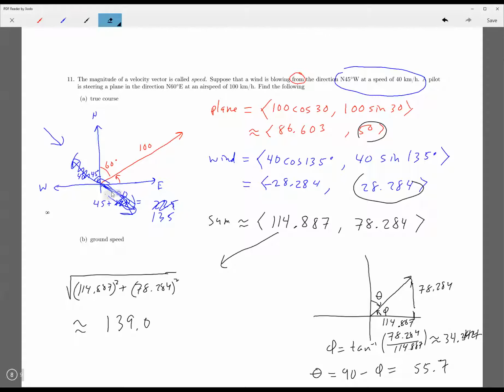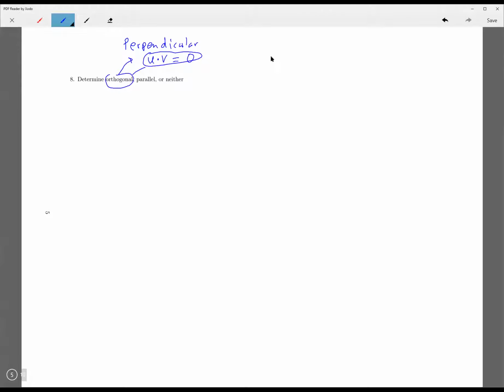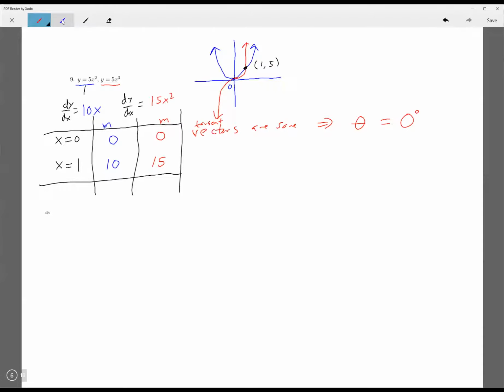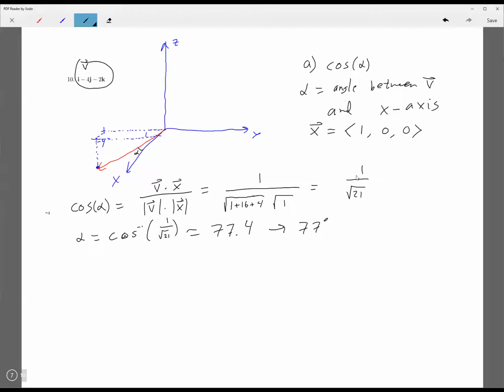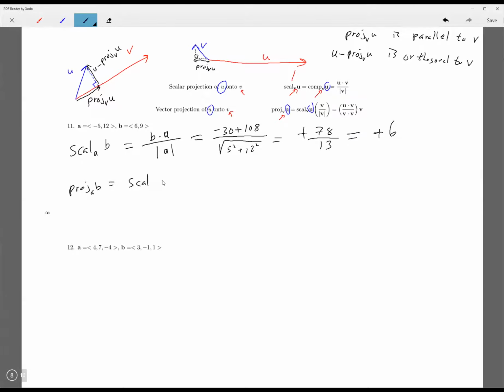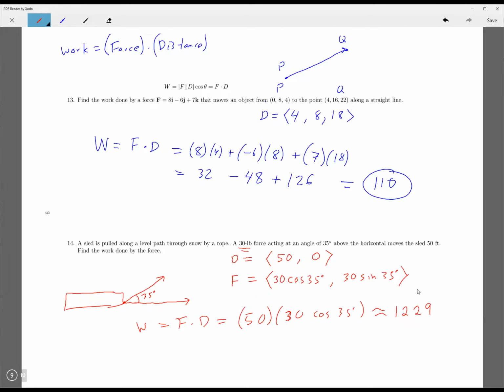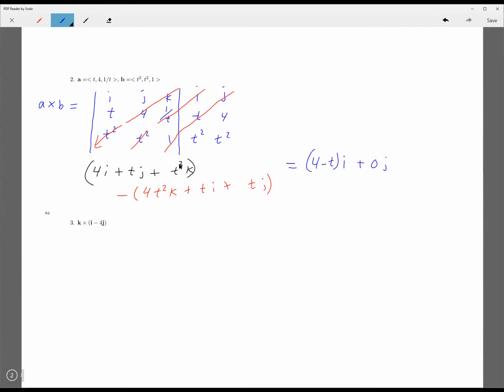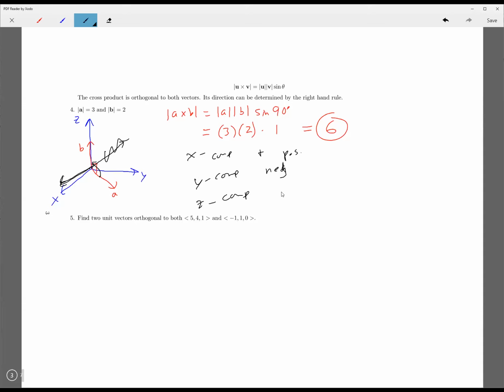12 3 Dot Product part 2 and 12 4 Cross Product part 1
Section 12.3 (part 2) and section 12.4 (part 1) from James Stewart Calculus 8th Edition Early Transcendentals